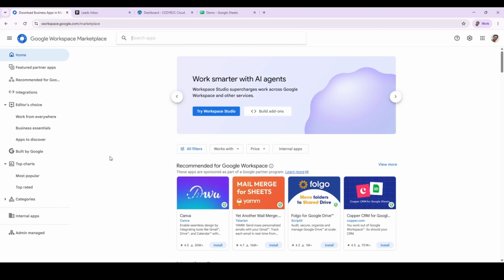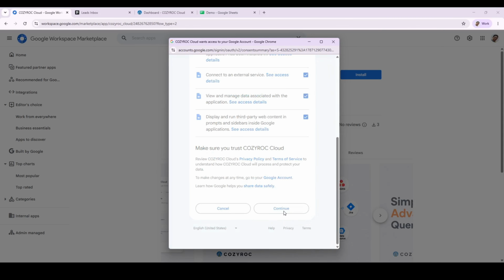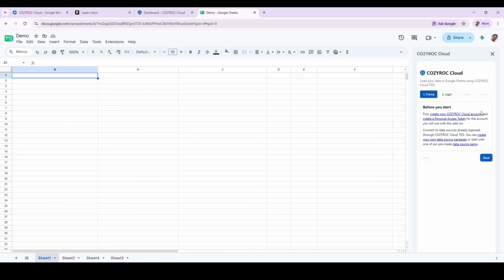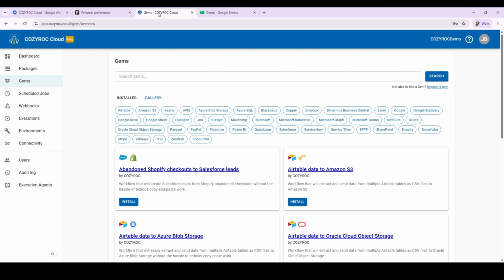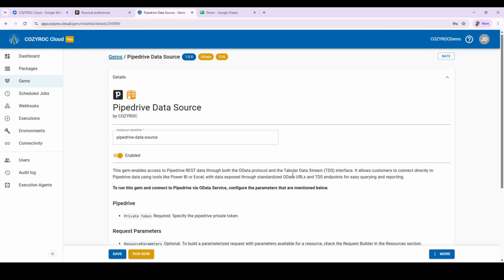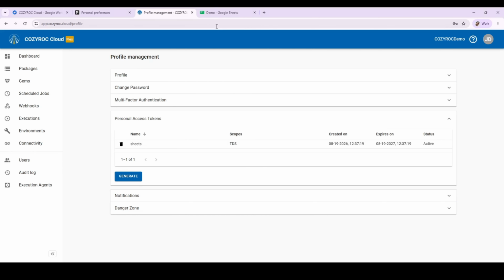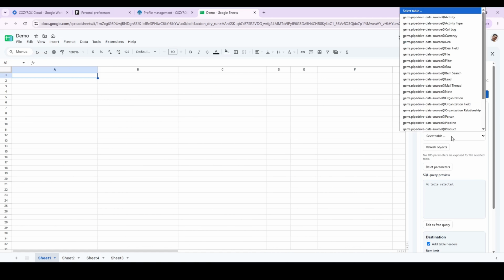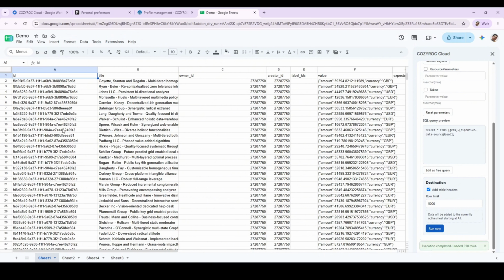Get data from Pipedrive in Google Sheets using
How to transfer data directly from Pipedrive into Google Sheets using COZYROC Cloud Google Sheets Addon

✅ COZYROC Cloud offers easily configurable Integrations with popular services and SaaS applications. ➡️ Try it for FREE

⚡ Supercharged with 270 advanced components
➡️ Integration with hundreds services and DB's
➡️ Easy to use, Scalable & Secure

Timeline ⏱️
0:30 Install the COZYROC add-on from the Google Workspace Marketplace.
0:47 In Google Sheets, verify that the add-on appears under Extensions.
1:07 Review your Pipedrive data and obtain your access token
1:31 In your COZYROC Cloud account, select Pipedrive as the data source and paste the access token.
2:00 Generate a personal access token in COZYROC Cloud.
2:31 Configure the Google Sheets settings to load your Pipedrive data into Google Sheets using COZYROC Cloud.